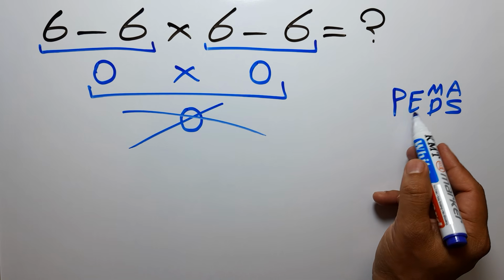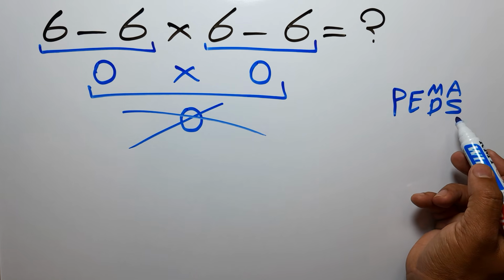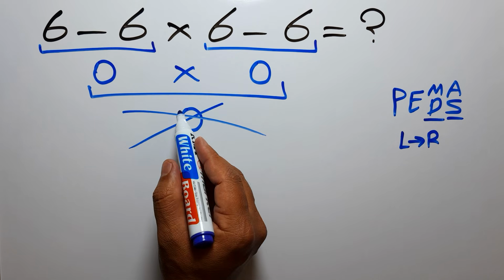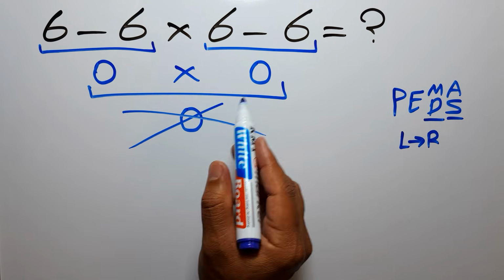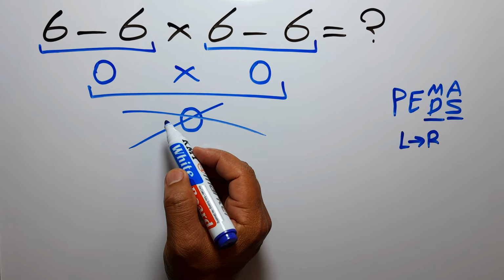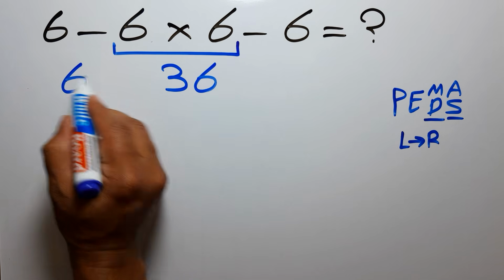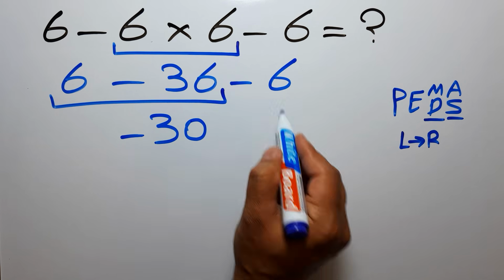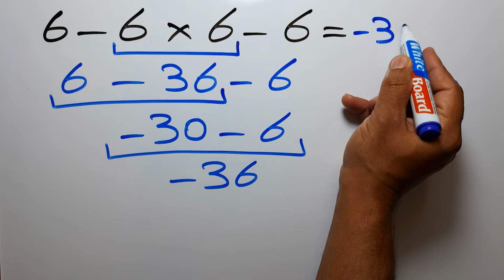Are You Smarter Than 90% of People?